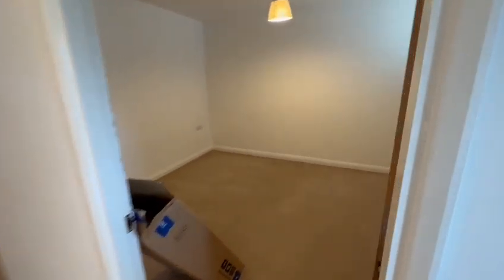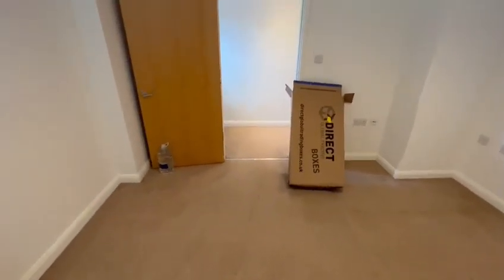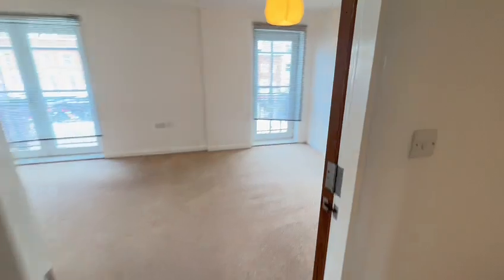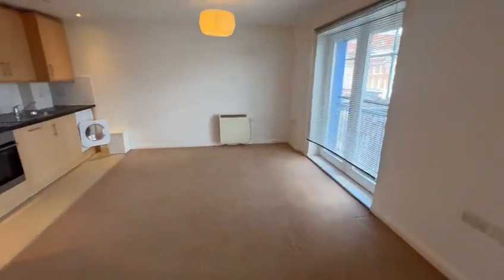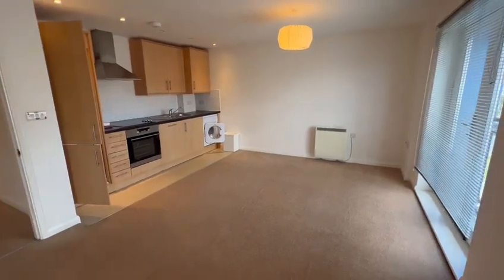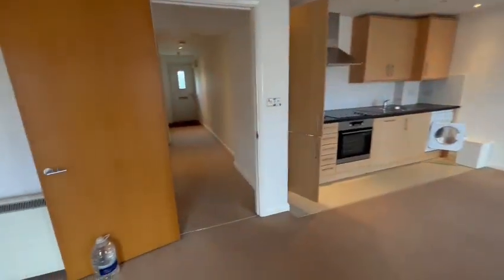9 Auckland House